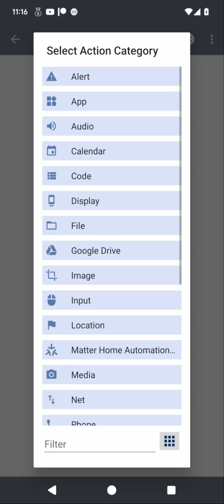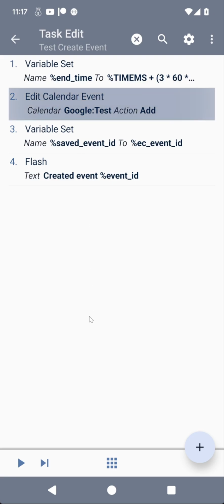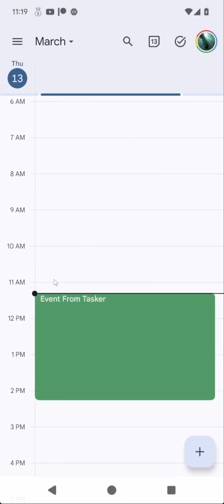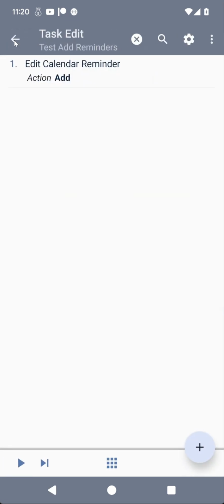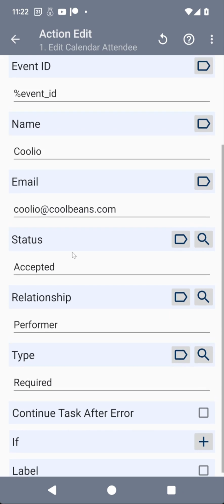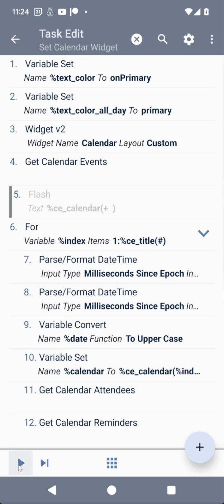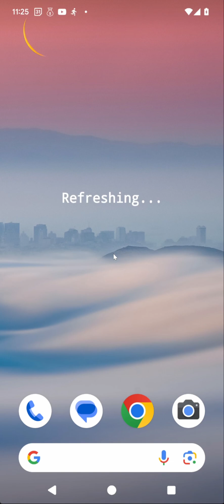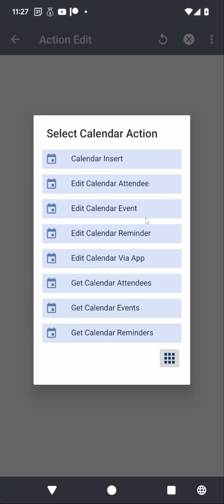Tasker - Get And Edit All Calendar Data!